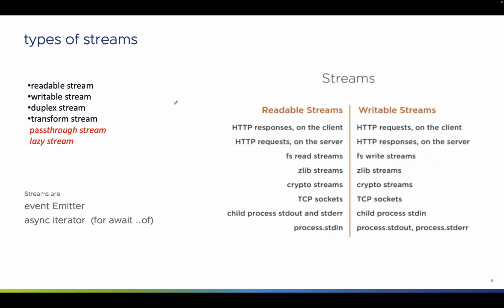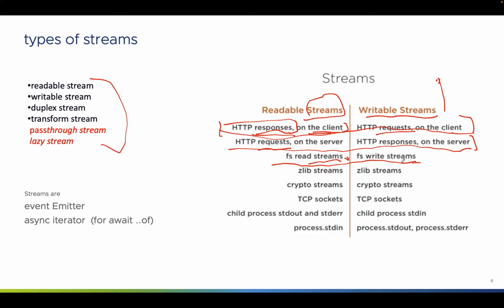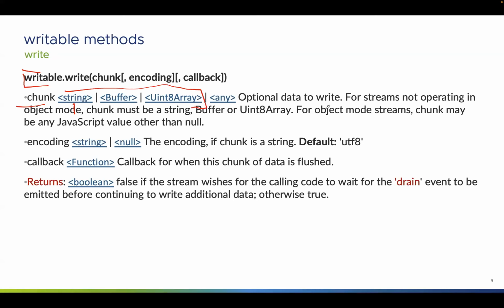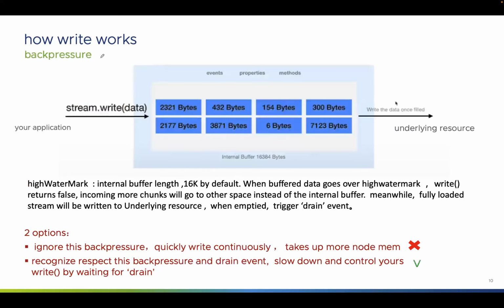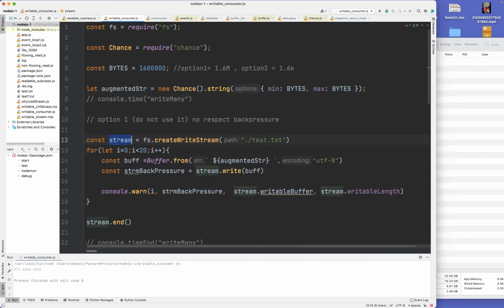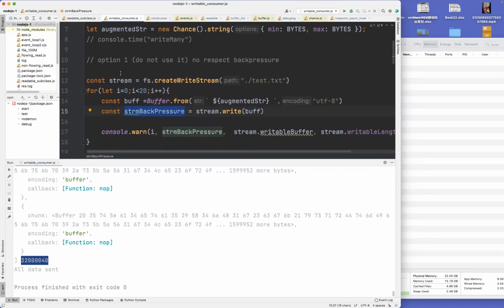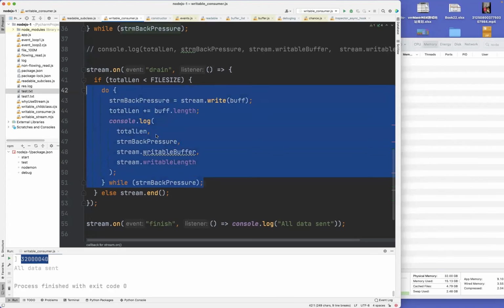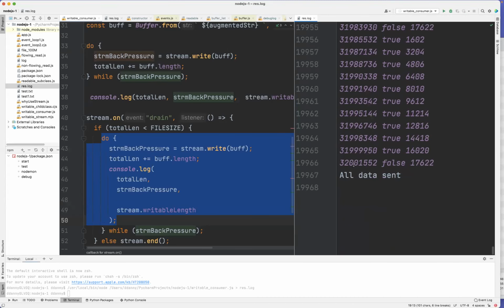node.js - streams - writable stream 1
how to use writable stream as a consumer. if you think  it's too slow. please accelerate with 1.5X - 2X speed.